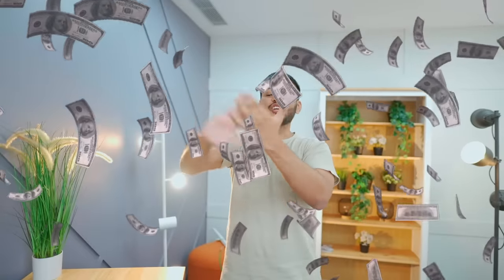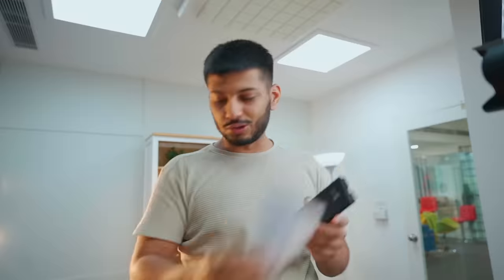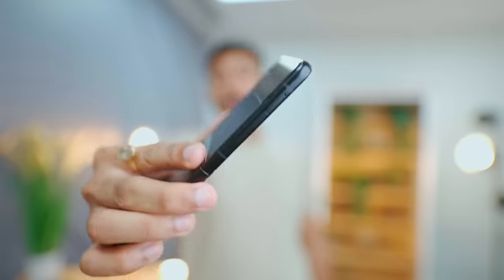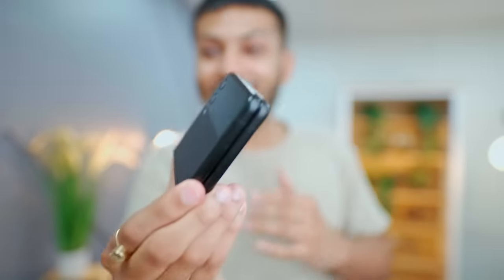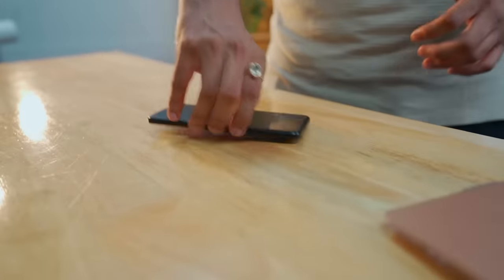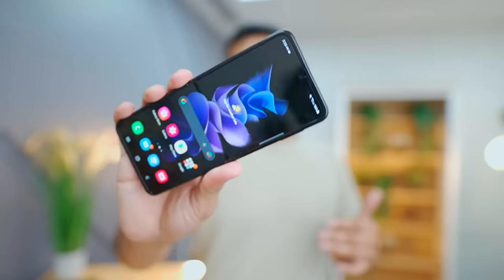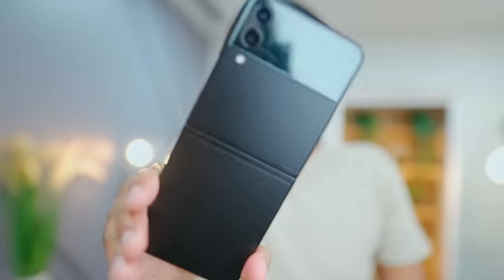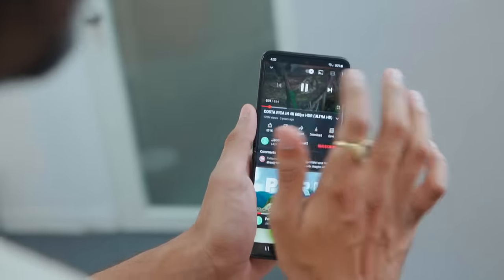Samsung Galaxy Z Flip 3 *Unboxing & Quick Look*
Folding Phone try kar lia jae#Samsung

This Video was Made in Collaboration with Samsung.

Edited By Sarthak Jha Insta @sartthakk

Cheers
Tech Burner